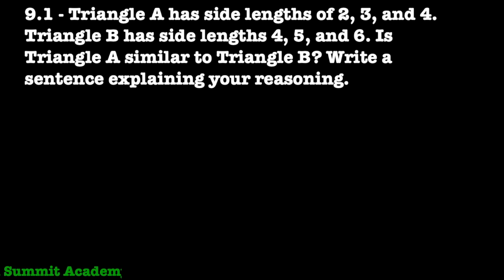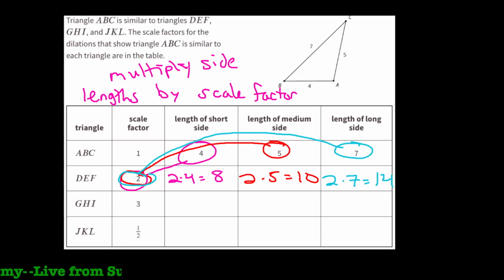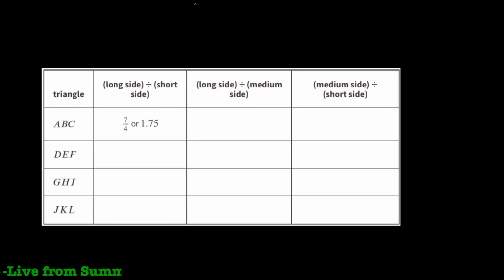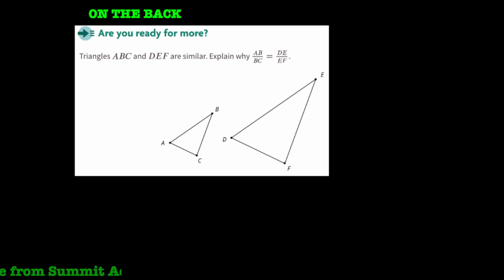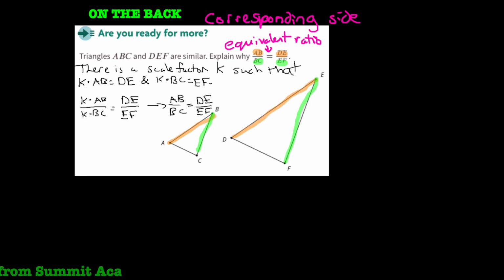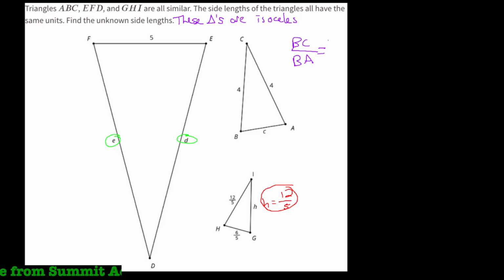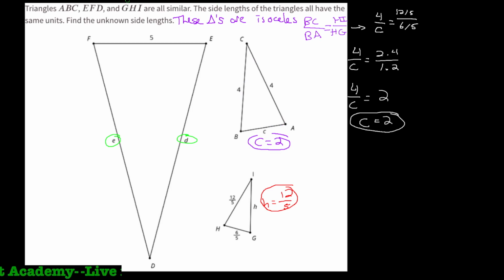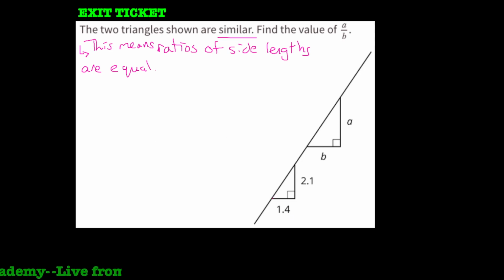Math 8th - Unit 2 - Lesson 9